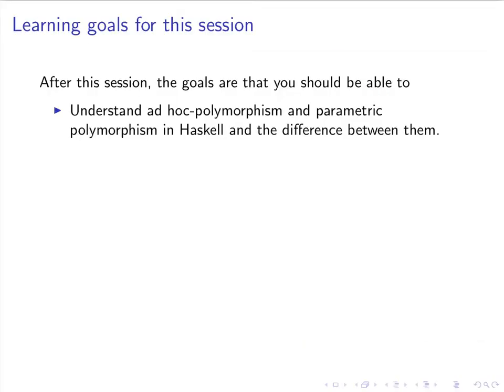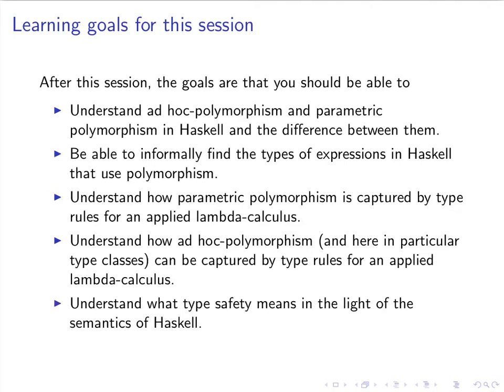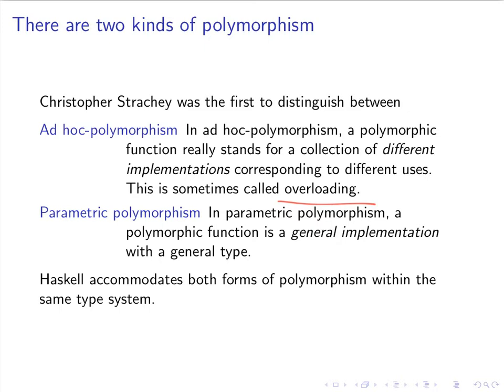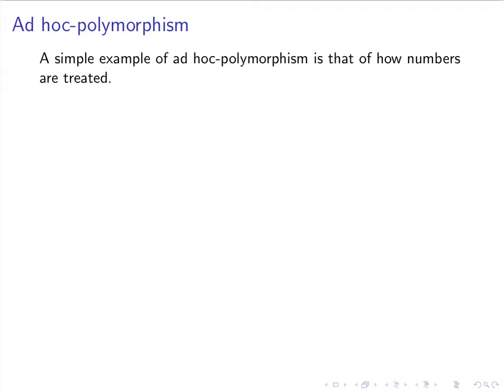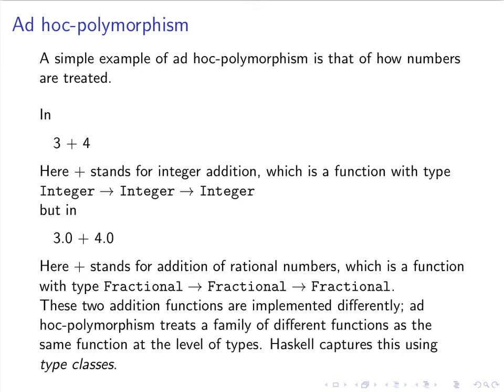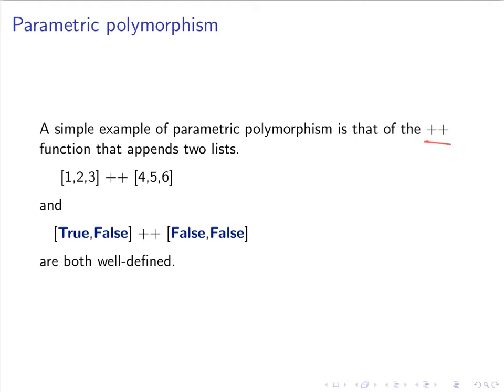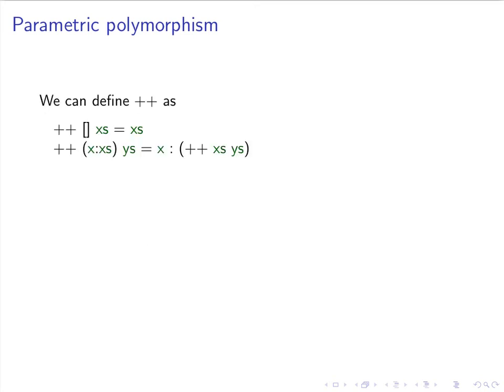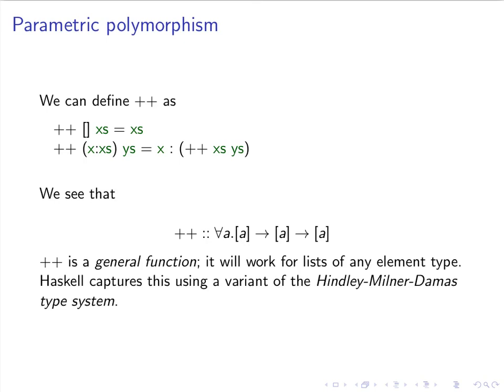Programming Paradigms – Session 3 (Typed functional programming) – section 1